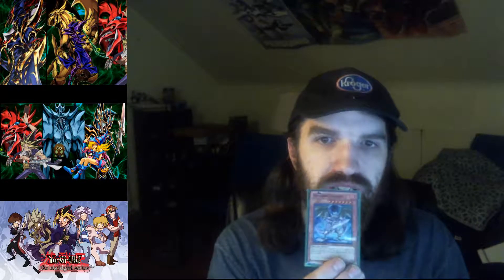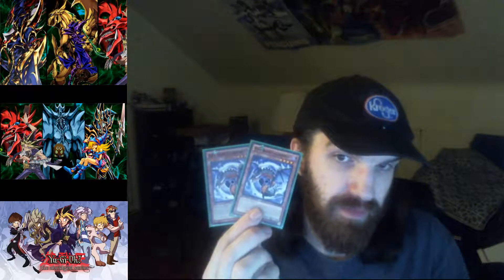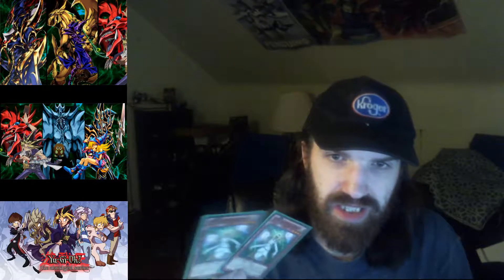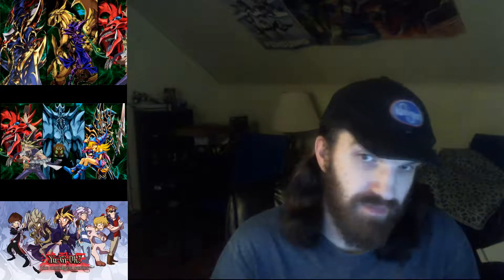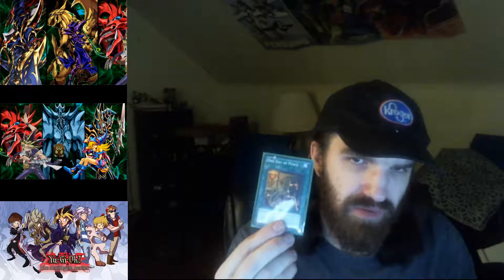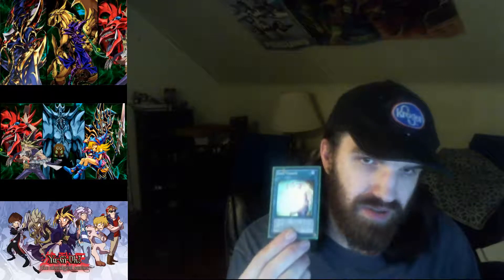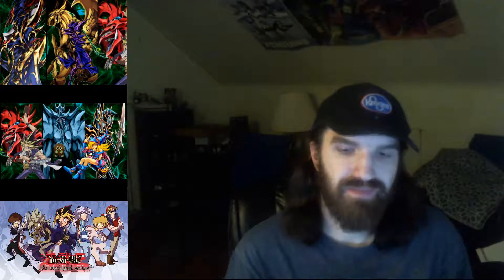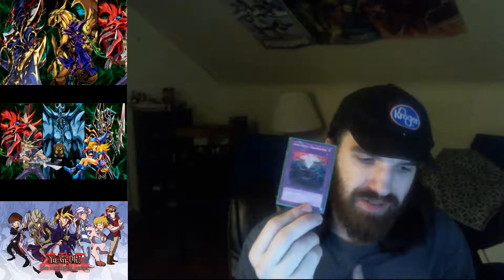Chaos Dragons Link Summoning YuGiOh Deck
This is my chaos dragon deck for YuGiOh. I added a few link monsters to it. Trying to bring it up to the new format. I can't wait to try it at the next tournament. I'll do another video with the results once I get time to go. Let me know what you all think of it :)